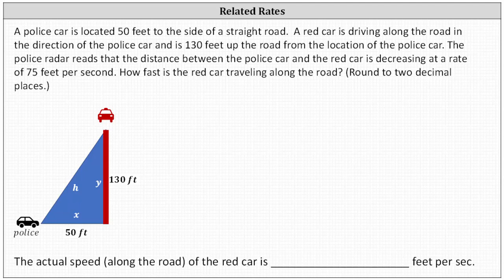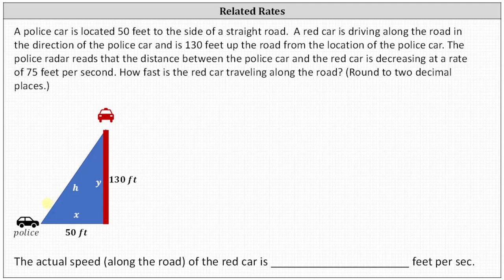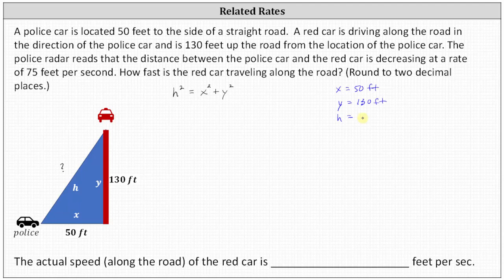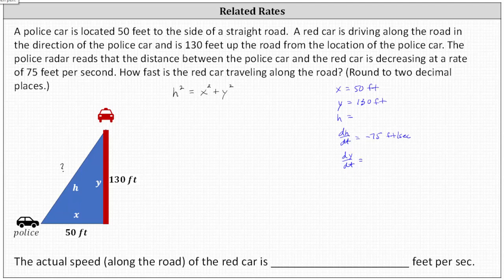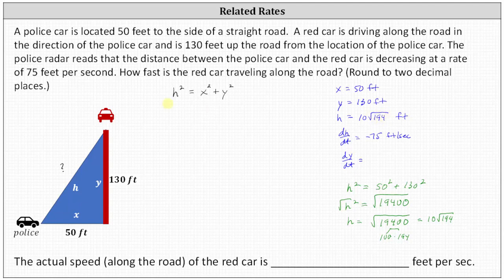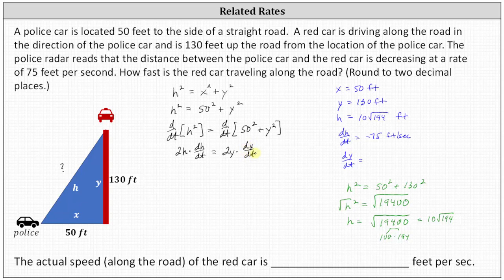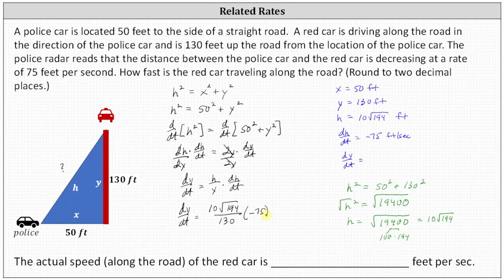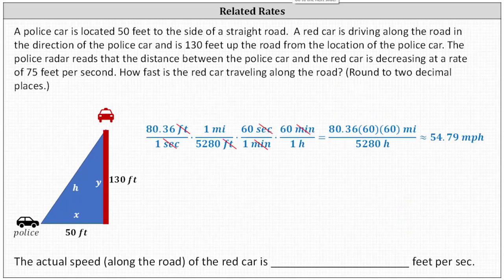Related Rates: Find the Speed of a Car from Police Radar Information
This video provides an example a related rates application problem.